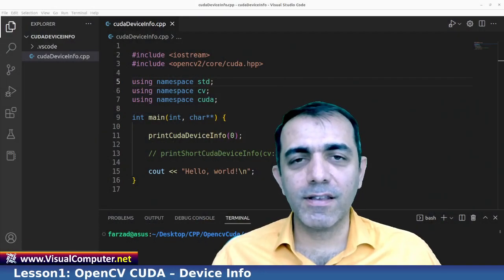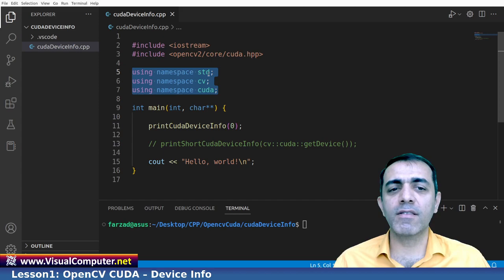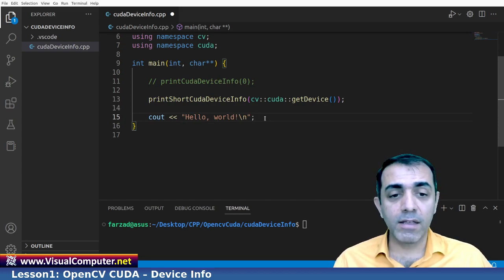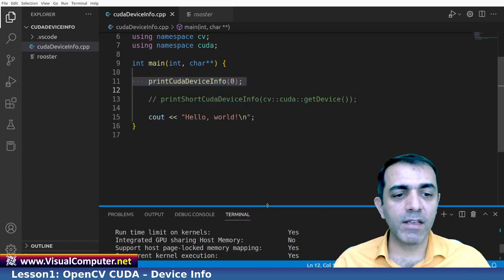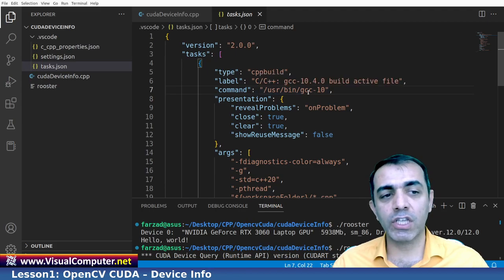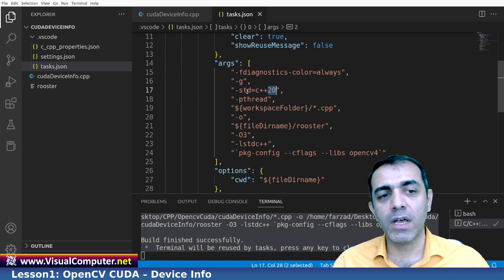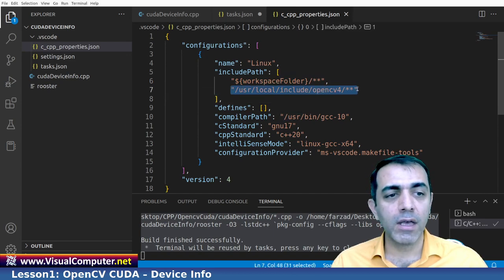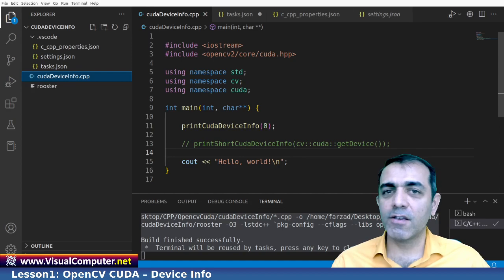Lesson 1: OpenCV CUDA C++ , (device info and prepare VScode to compile OpenCV CUDA)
In this tutorial you will learn how to prepare Visual Studio Code to Compile OpenCV CUDA C++ without CMAKE. and also how to get NVIDIA GPU information of your device.
# OpenCV CUDA C++
# NVIDIA